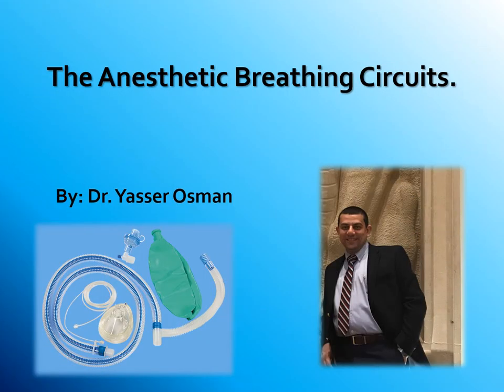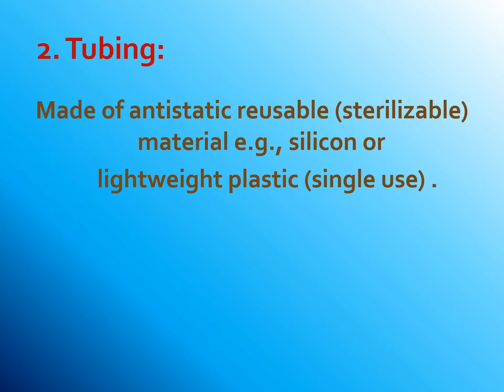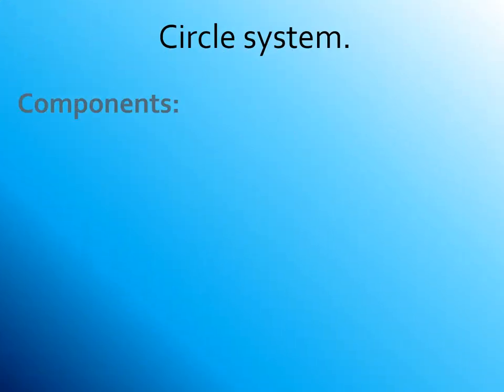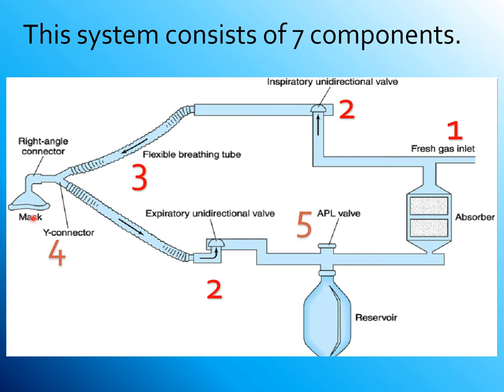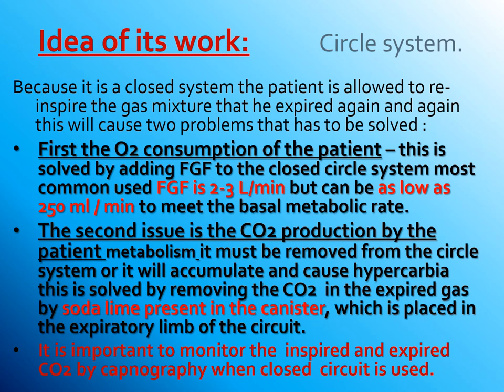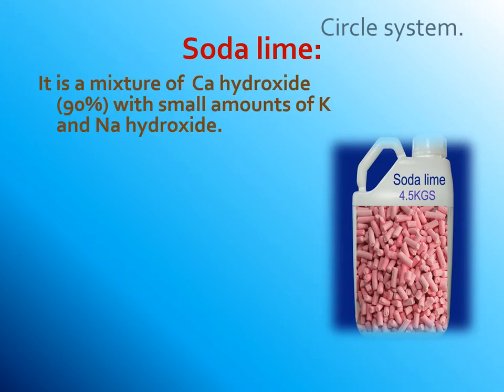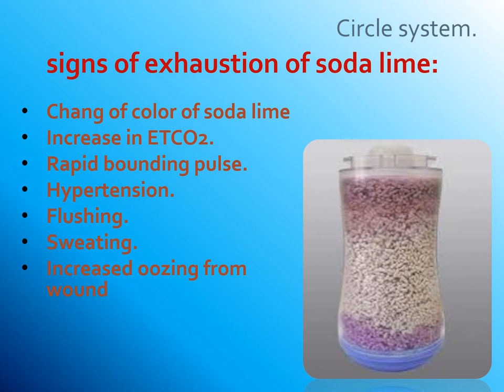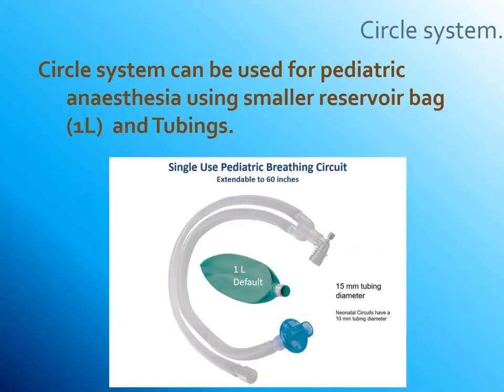Anesthesia circuits for undergraduate anesthesia students